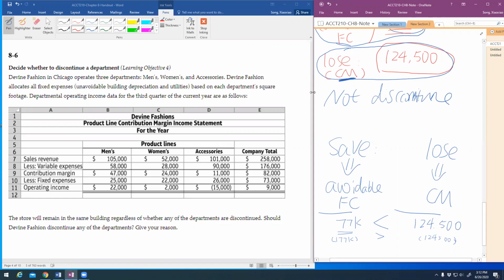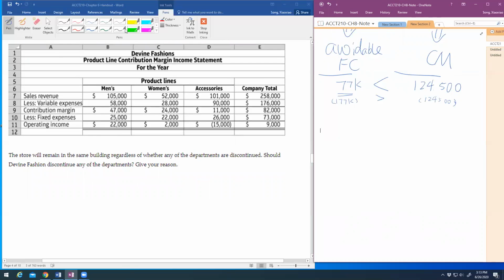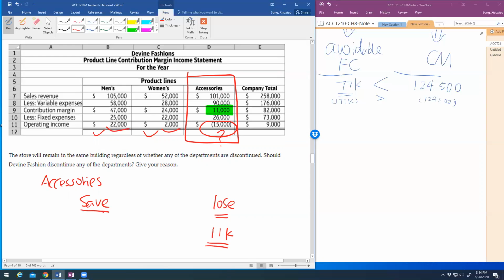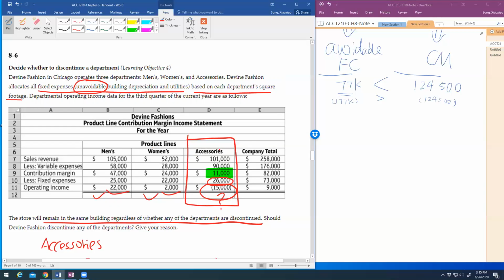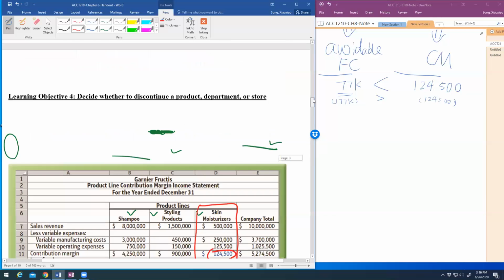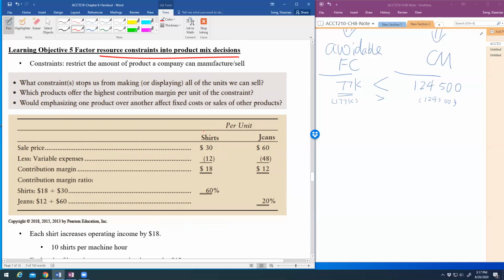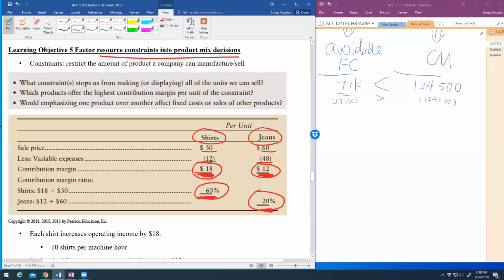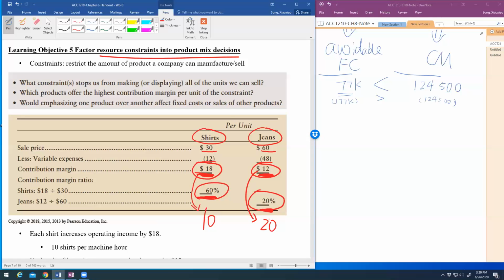ACCT210_Sum20_CH8_PPT4